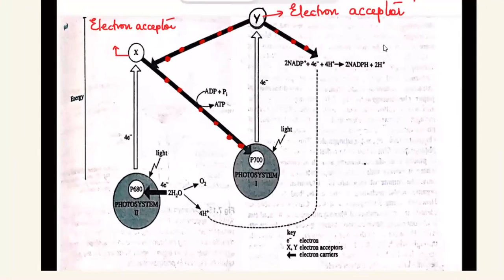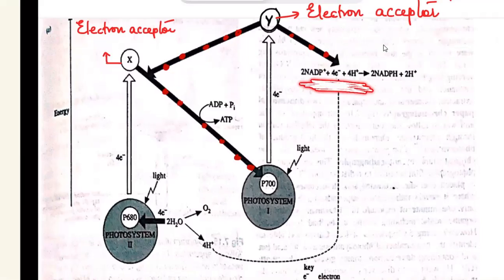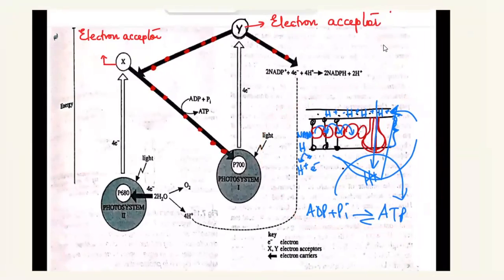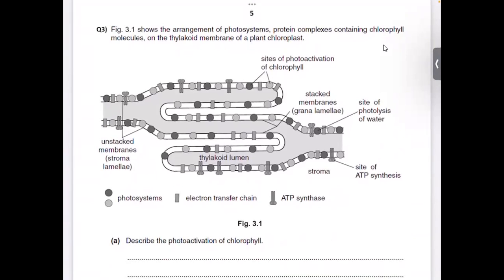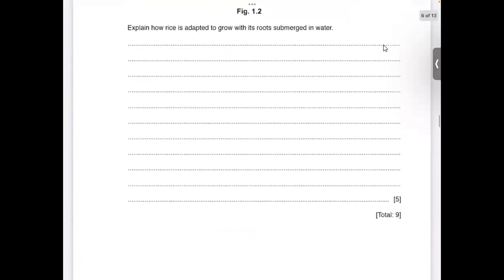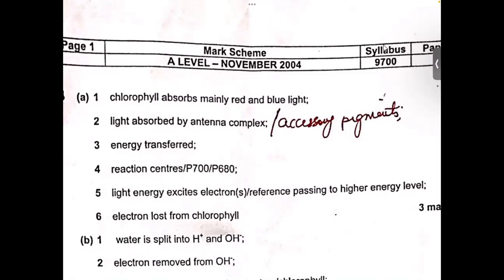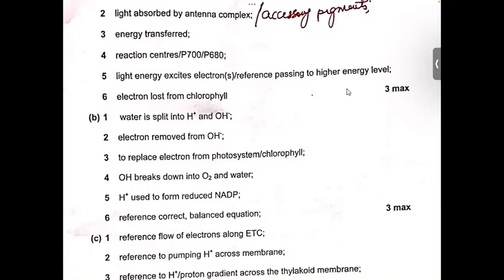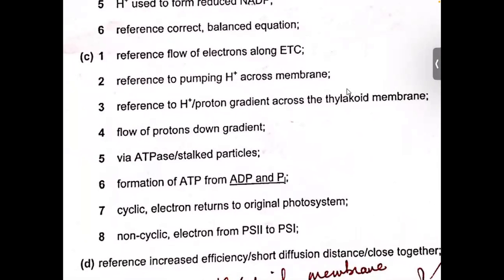Photolysis, Photoactivation and ATP| 9700/A2 Level Paper 4 | Biology with Dr Lakho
cyclic and noncyclic photophosphorylation
light dependent reactions
calvin cycle
photolysis, photoactivation and atp
correlation
crispr
domains and kingdoms
Molecular Comparison
random and systematic sampling
spearman
spearman rakn
spearman rank
t-test
sampling
biodiversity
link reaction
krebs cycle
glycolysis easy lecture
mitochondrion
glycolysis bio
glycolysis a level bio
A2 bio
a2 biology
gene interaction
genes bio
gene a2
genes A2
9700 paper 4
bio
bio easy
biology
sir
teacher
dr
dr akho
lakho
dr lakho
bio simplified
best teacher
top teacher
bacterial cells
specialized cells
special cells
plant cells
cell intro
how to learn bio
biology
bio cellls
bio cells
bio
plant cells
cell intro
biology
bio cellls
bio cells